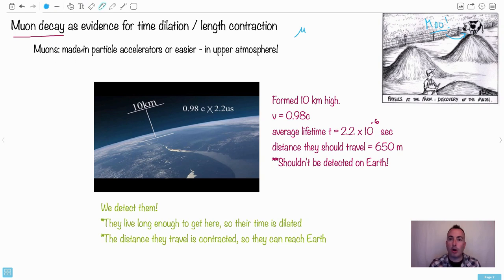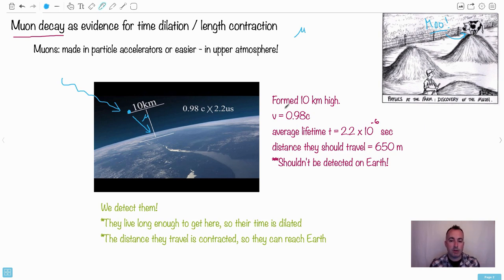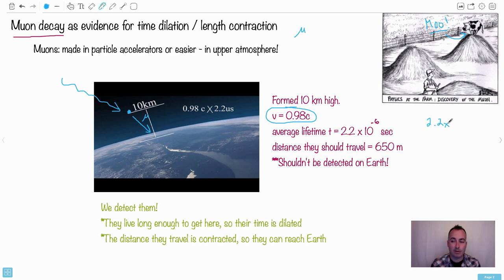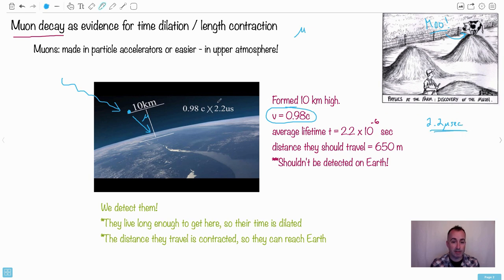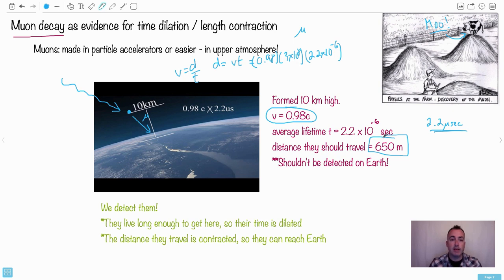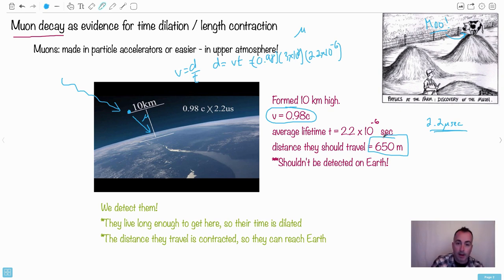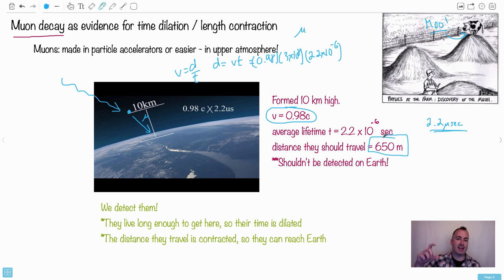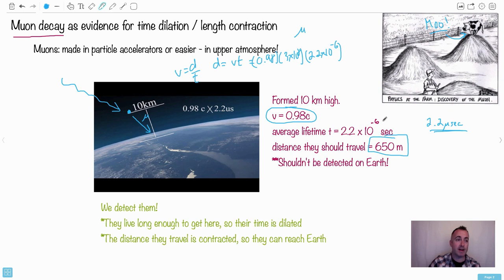HL Muon decay [IB Physics HL]